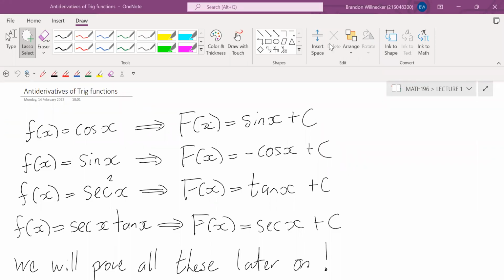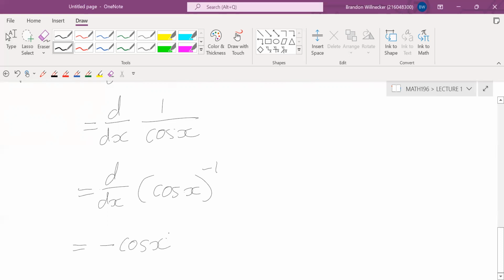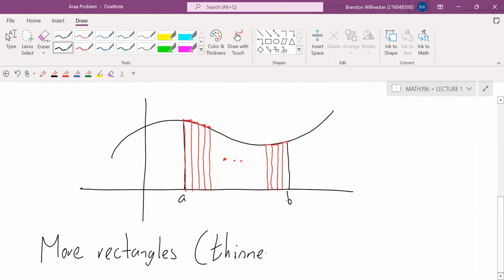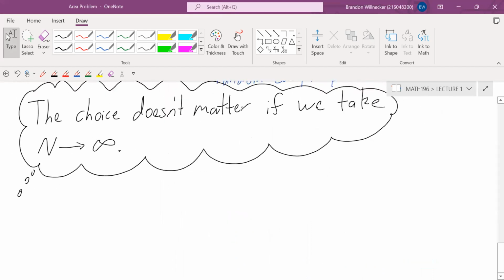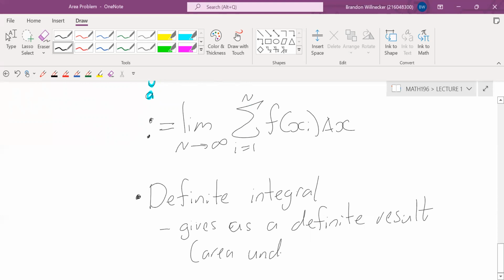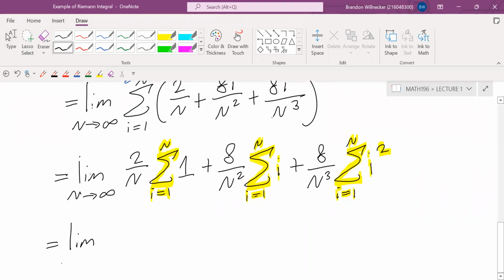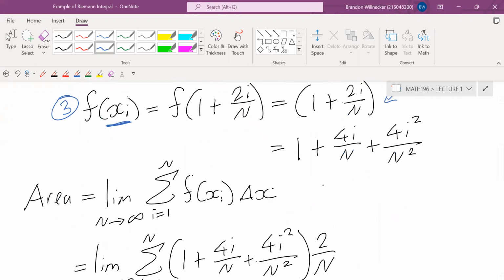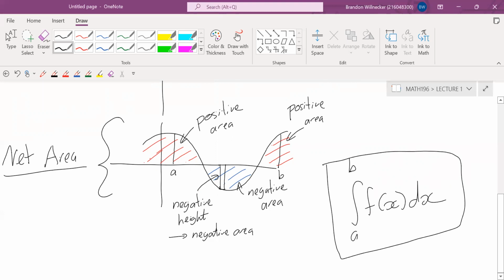Math196 Lecture 2 The Area Problem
A lecture for the course Math196 on finding the area under a given curve. We go through the idea behind this and the Riemann integral.